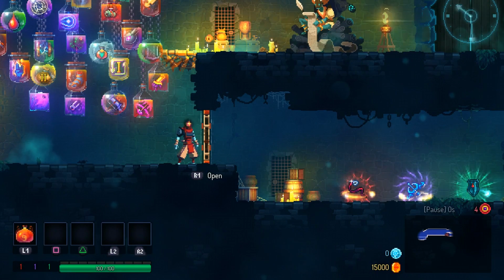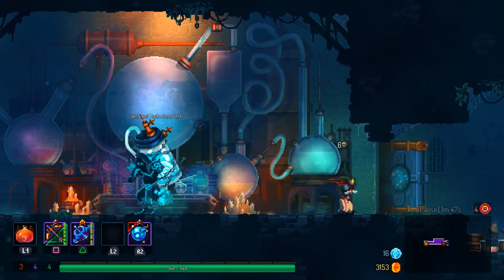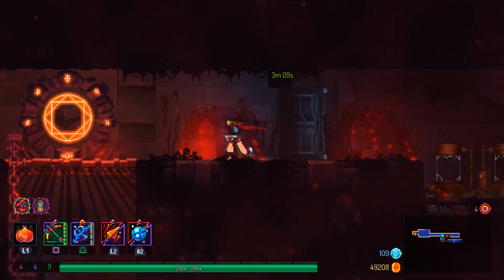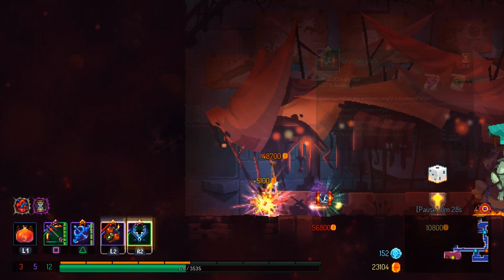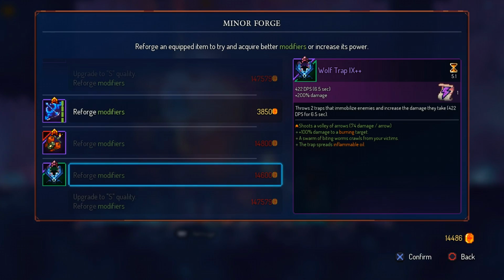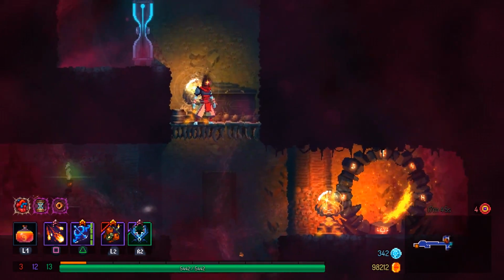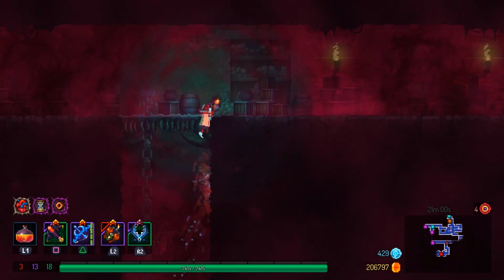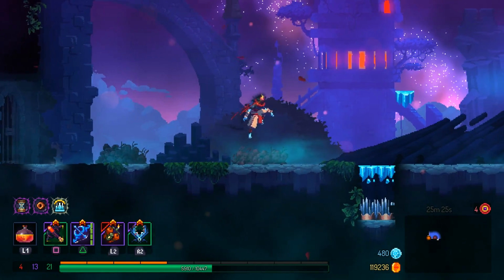Dead Cells - Thinking out loud (4 boss cells active)